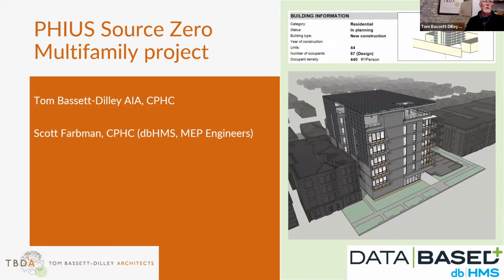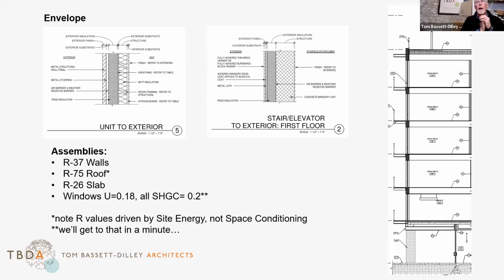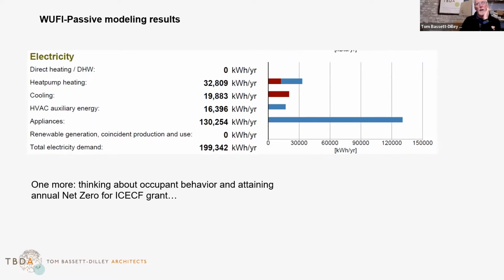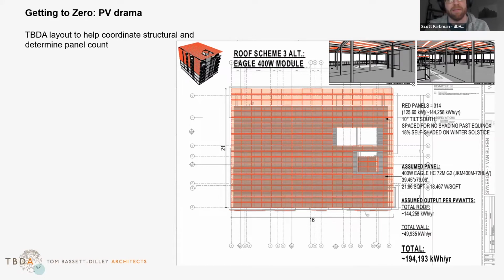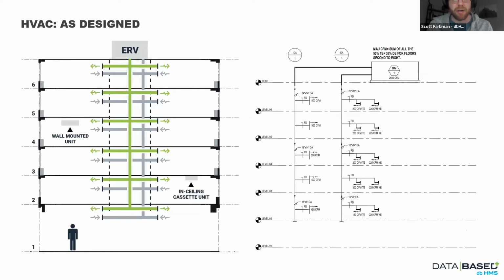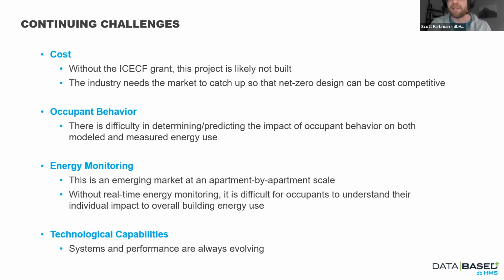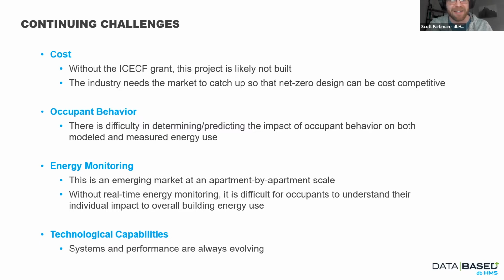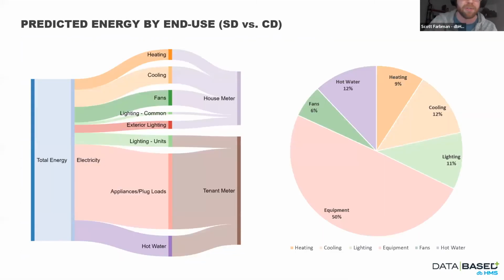Multifamily Phius Source Zero with Tom Bassett-Dilley and Scott Farbman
Tom Bassett-Dilley and Scott Farbman describe architectural, mechanical, and PV design considerations for a 44-unit Source Zero beginning construction this summer in Oak Park.

About Tom Bassett-Dilley
Tom Bassett-Dilley founded his firm in 2006 to pursue sustainability as contemporary design based on region, climate, and context. Toward that end, he became a Certified Passive House Consultant (CPHC©) in 2010 to learn advanced energy modeling, building science, and principles of conservation exemplified by the Passive House standard. He is a founding member and past President of the Chicago Passive House Alliance chapter, and is currently the Midwest Regional Phius Alliance rep.

Tom has presented numerous times for the Chicago chapter and at Phius’ annual conferences. His first certified project was completed in 2013, with many more fully certified, pre-certified, and more PH projects currently in the works, including a 45-unit Phius Zero apartment building. Tom sees the beauty of the Passive approach in its ability to optimize energy design concurrently with architectural design, its tendency toward simplicity in form and glazing, and its tendency to require “tuning” a building to site-specific solar access.

About Scott Farbman
Scott Farbman is a licensed architect (AIA), certified passive house consultant (CPHC), and LEED Accredited Professional that is currently working as the Innovation Lead at DataBased+, a studio within dbHMS.

Phius CPHC Continuing Education Credits Code: 22120

___________Timestamps___________
00:00 Intro
04:20 The Project
46:25 Q & A